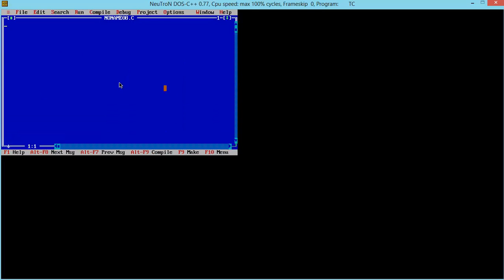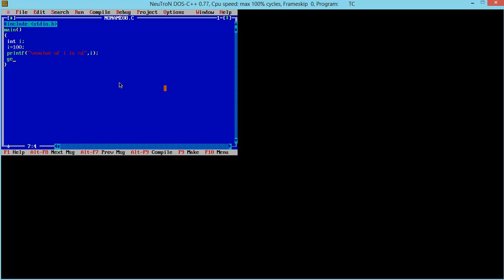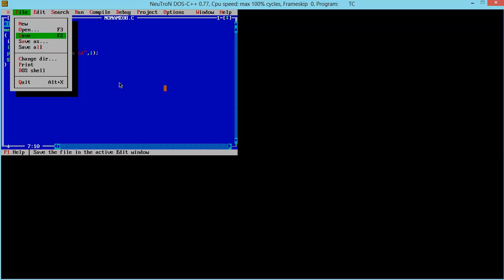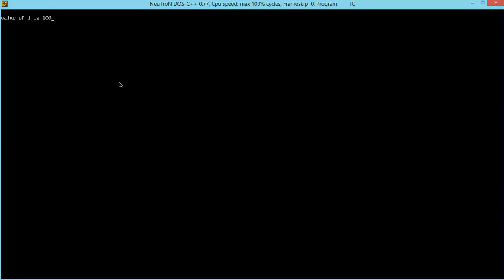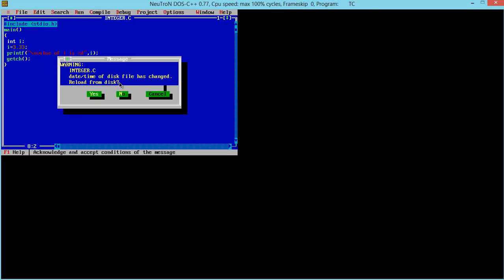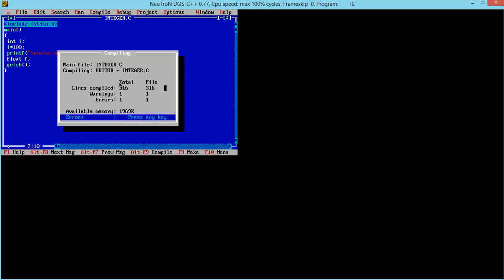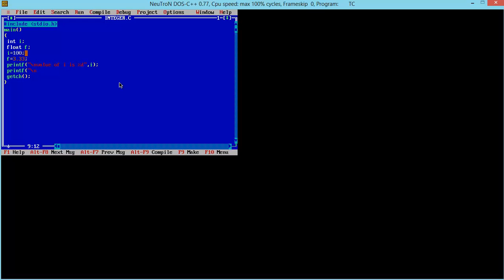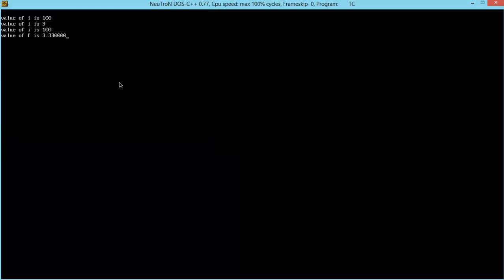Datatypes in C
Example for datatypes int and float